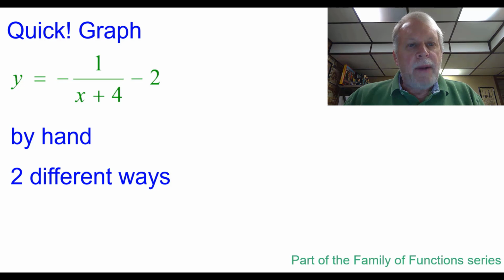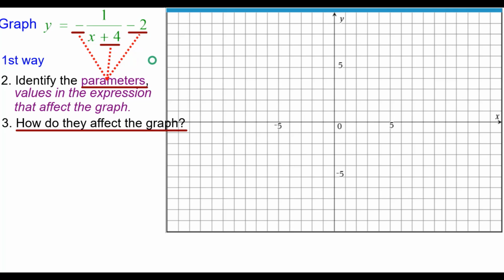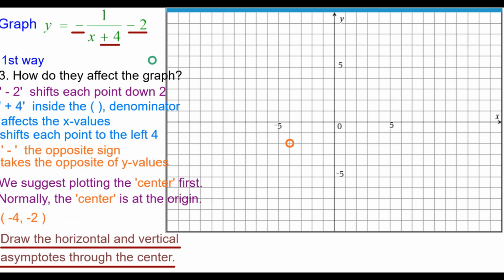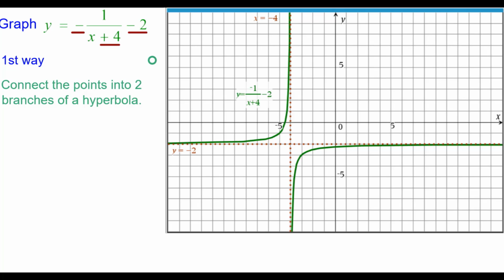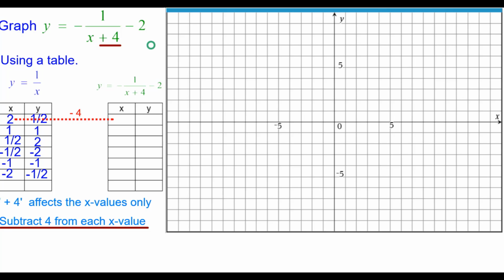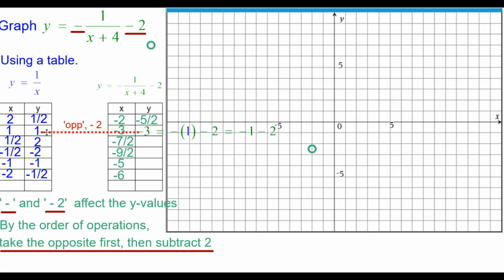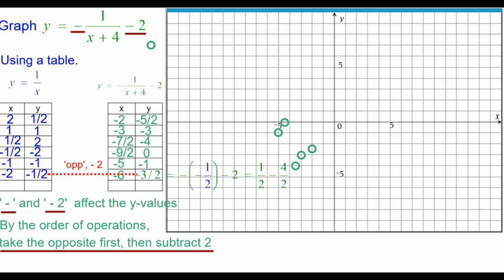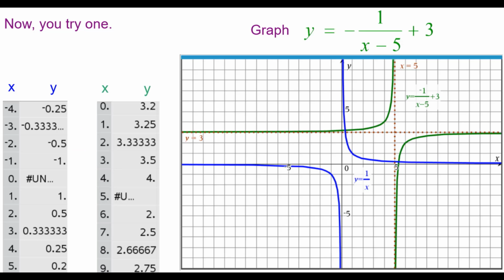Quick! Graph this complex combinations of transformations example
This "Quick! Graph" video explores the effect of multiple transformations on the parent function f(x)=one over x.